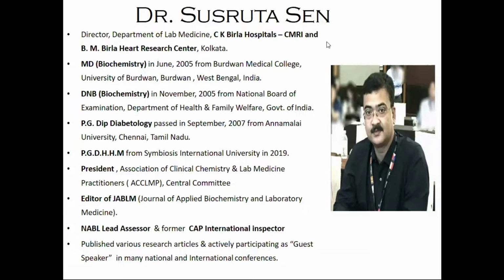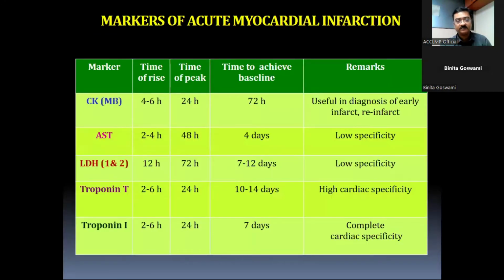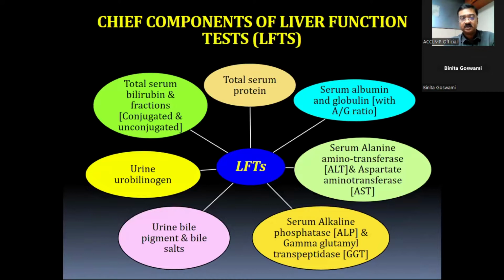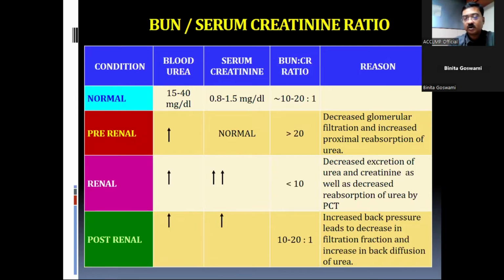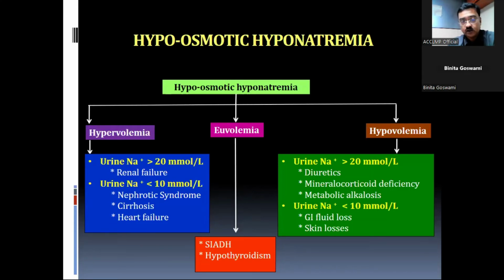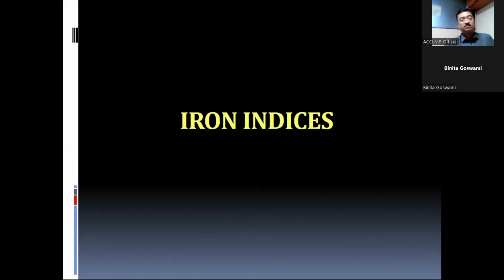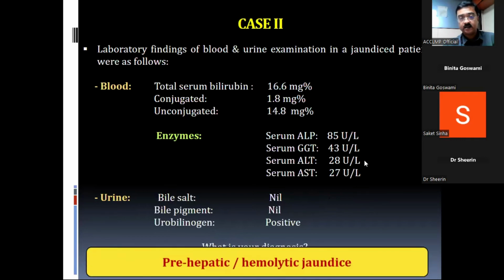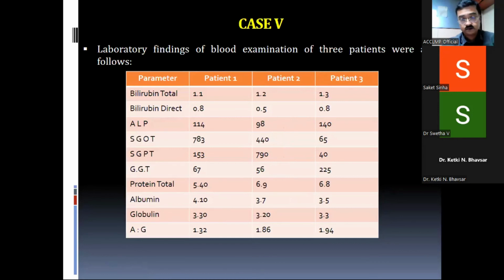CLINICAL BIOCHEMISTRY AND ENDOCRINOLOGY(Interpretation of clinical chemistry reports),Dr Susruta Sen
ACCLMP Delhi Chapter cordially invites you to participate in
1st ABLE(Applied Biochemistry Learnt Easy) Online Lecture Series on
MODULE I
CLINICAL BIOCHEMISTRY AND ENDOCRINOLOGY
FACILITATOR
Dr. Susruta Sen
Director, Dept. of Lab Medicine,
C K Birla Hospitals – CMRI  & B M Birla Heart Research Centre, Kolkata
National President of ACCLMP Central

Date         Timings Topic
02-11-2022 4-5 PM Errors and lab reports

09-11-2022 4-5 PM Interpretation of clinical chemistry reports

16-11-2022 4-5 PM Interpretation of endocrinology lab reports

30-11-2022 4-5 PM Interpretation of special tests- Serum electrophoresis, therapeutic drug monitoring